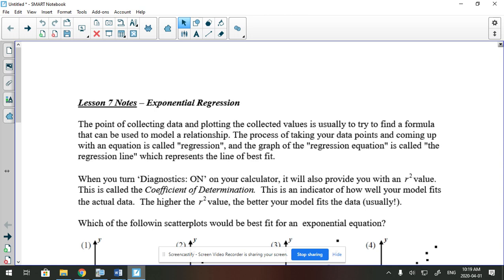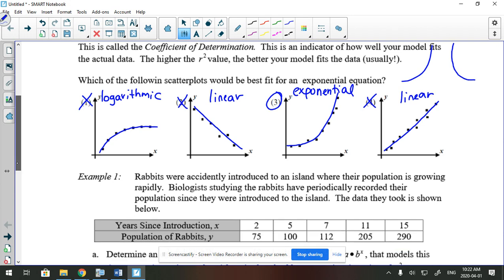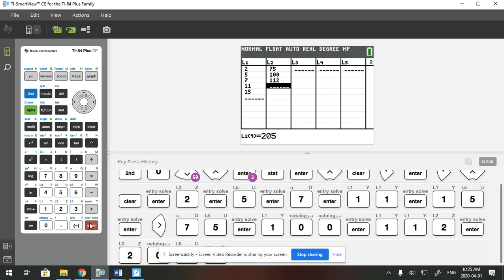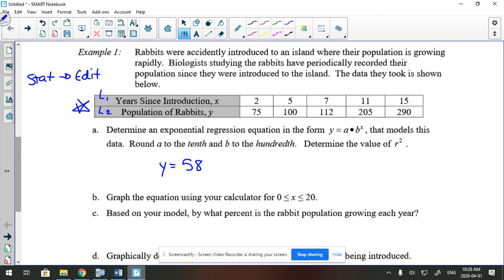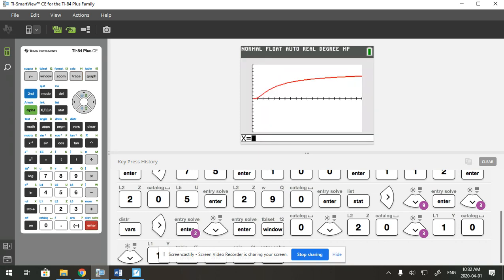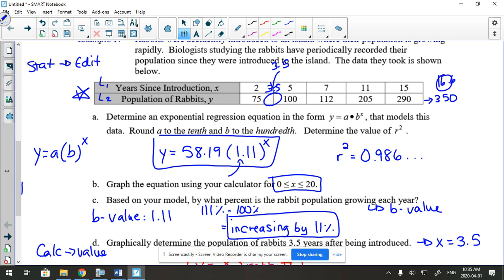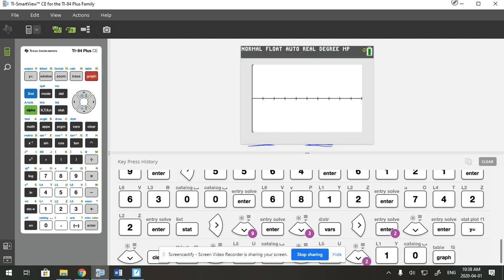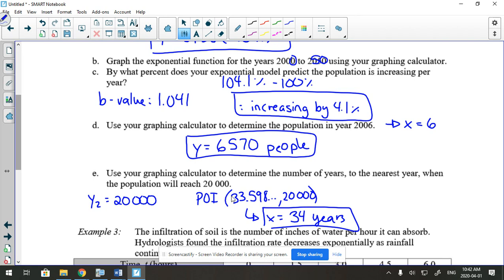Math 30-2 Exponential Functions Lesson 7